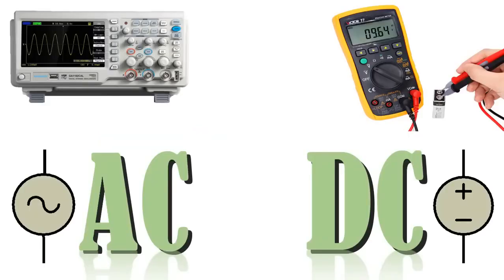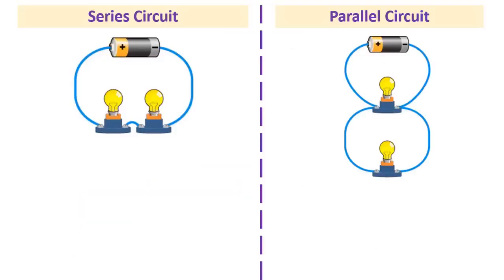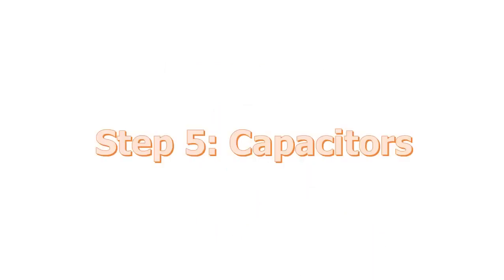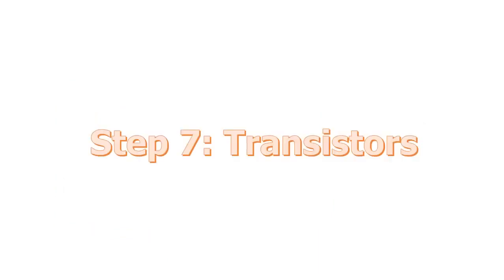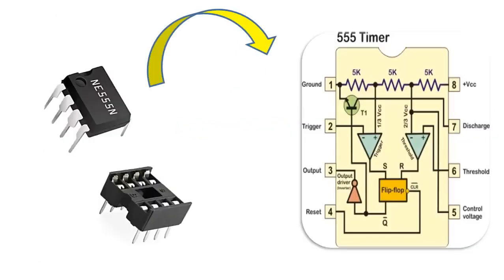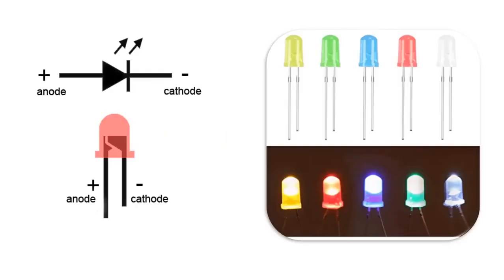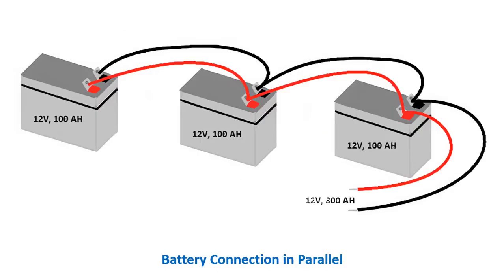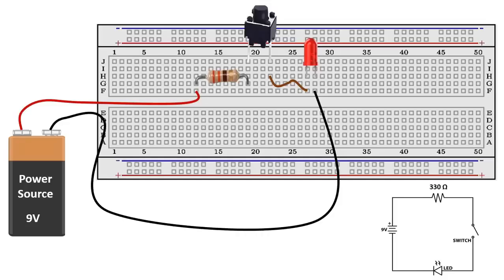Basic Electronics for Beginners in 15 Steps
မူရင်းတင်သူကို credit ပေးပါသည်။